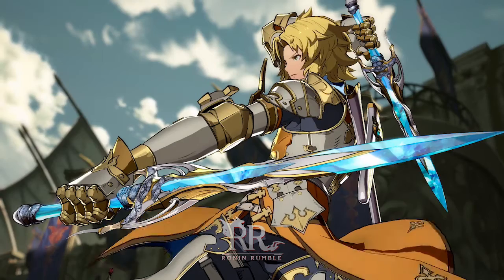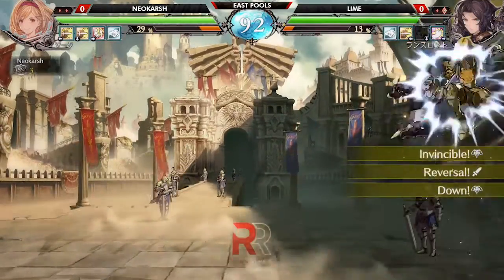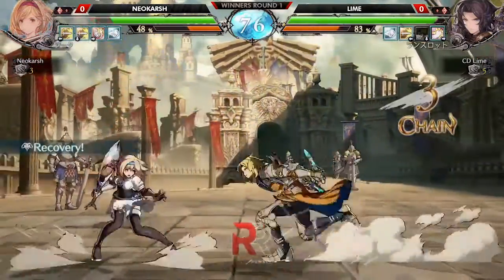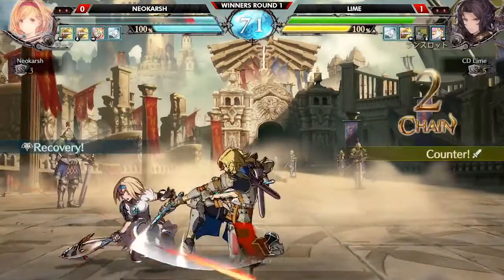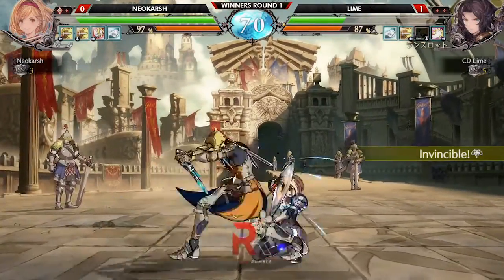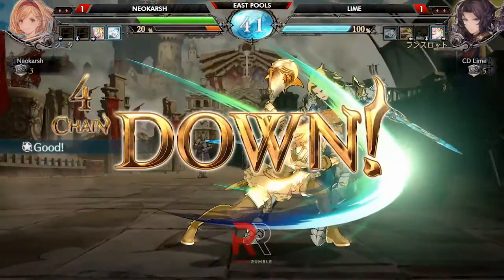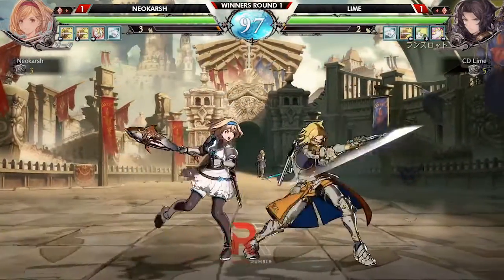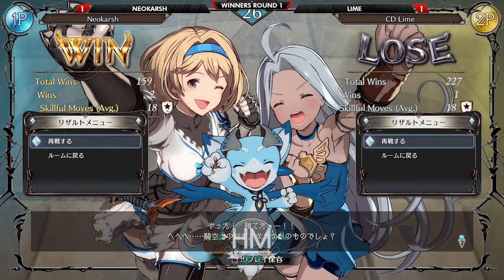Neokarsh (djeeta) vs Lime (Lancelot) - Pools - Ronin Rumble GBVS 5-24-2020